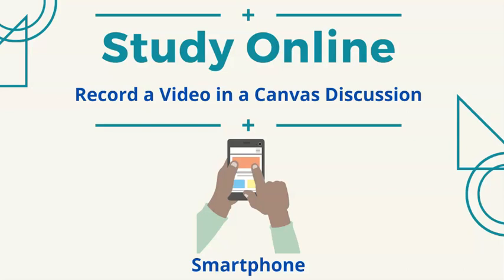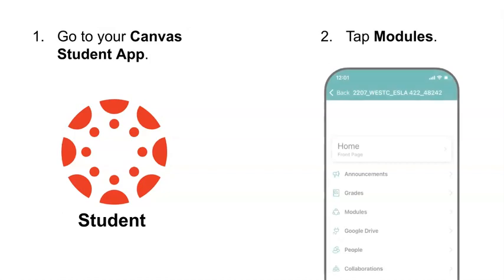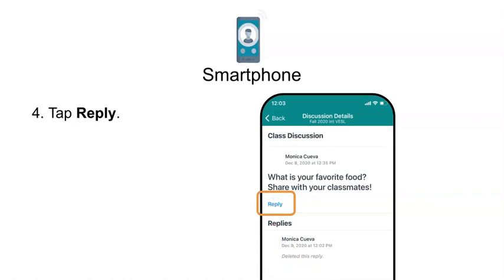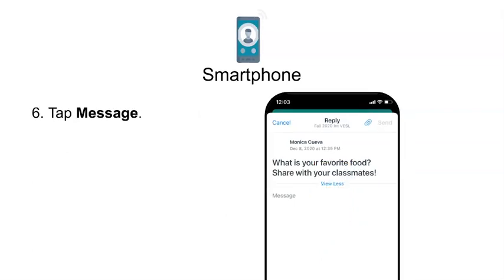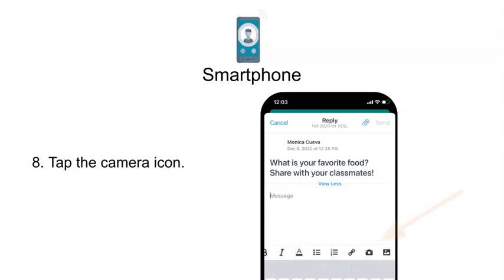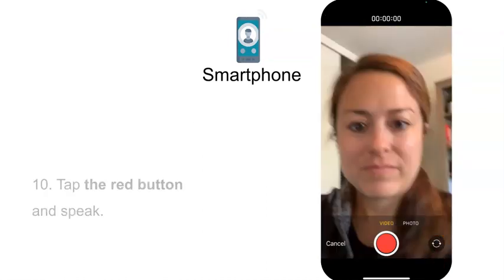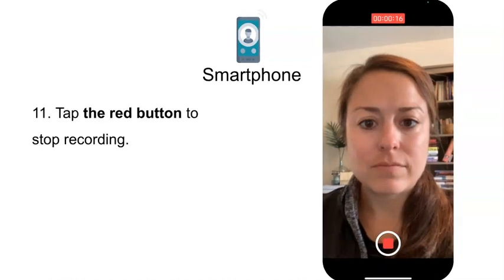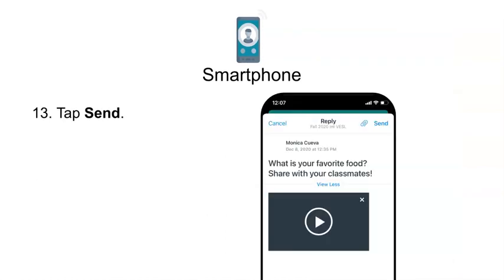Record a Video Canvas Discussion Phone